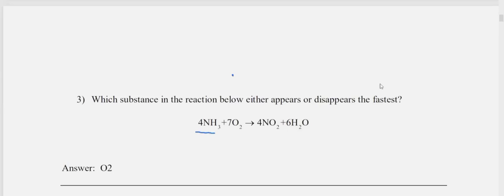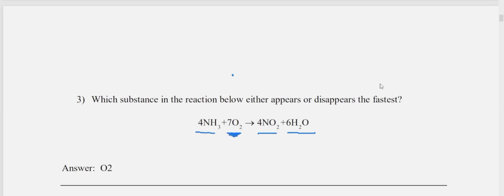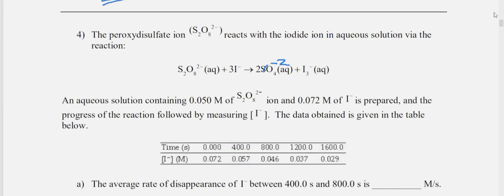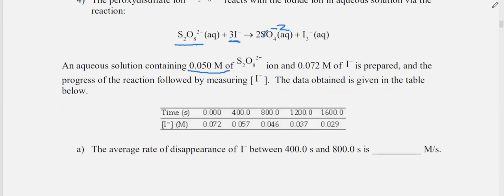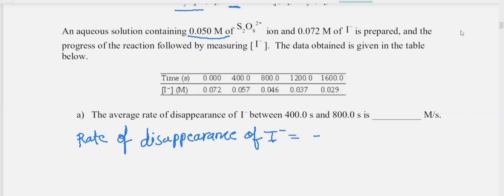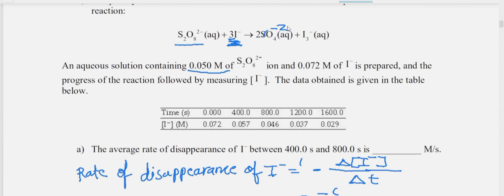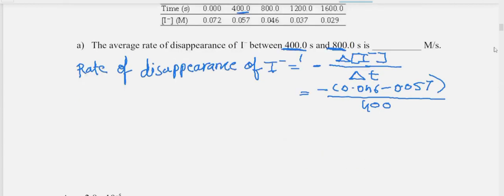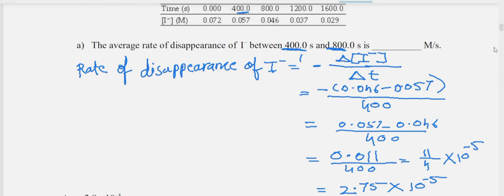Chemical kinetics Numerical part 2